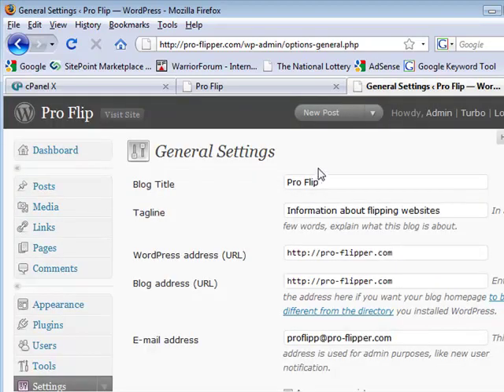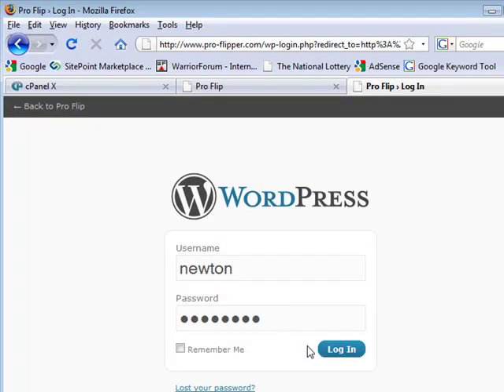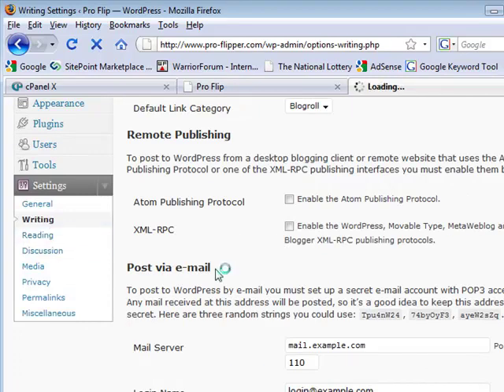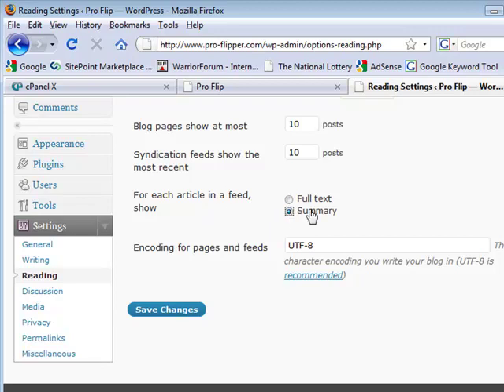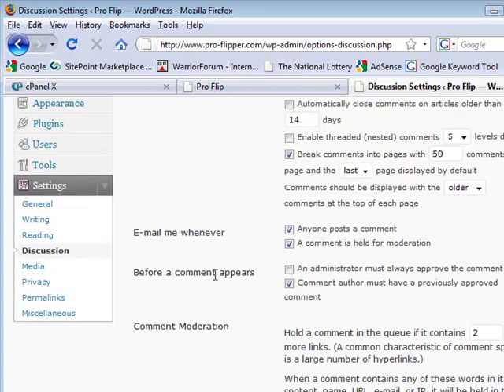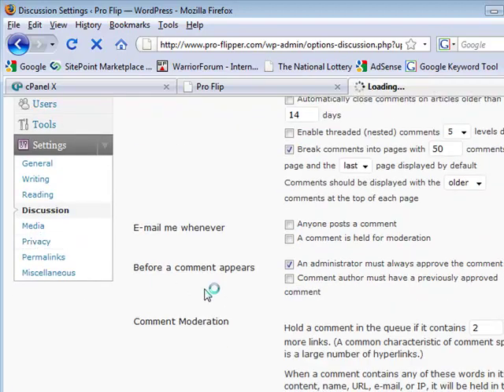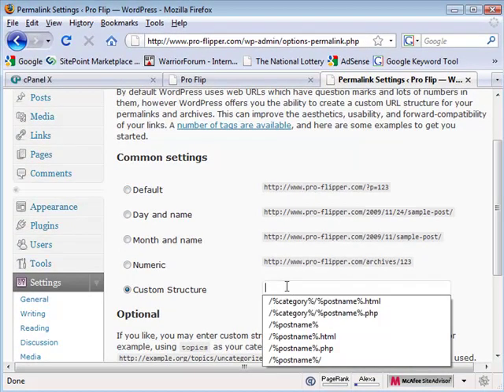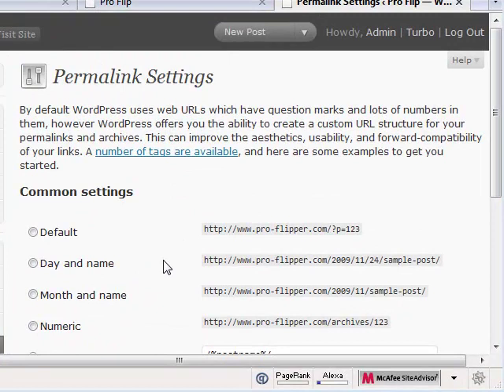How To Set Up Wordpress Blog - Settings After Installation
- How To Set Up A Wordpress Blog is a video which explains the general settings when you install wordpress for the first time. It is a beginners guide to wordpress once the blog is installed in your hosting account and the basic wordpress plugins are activated.